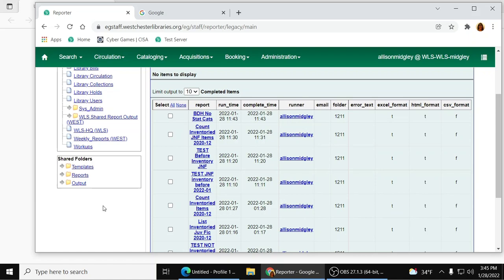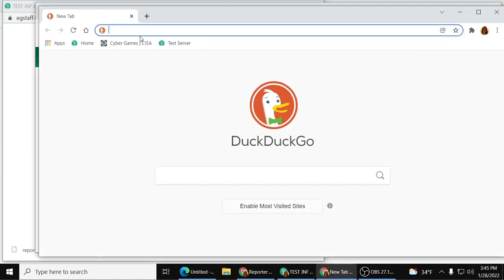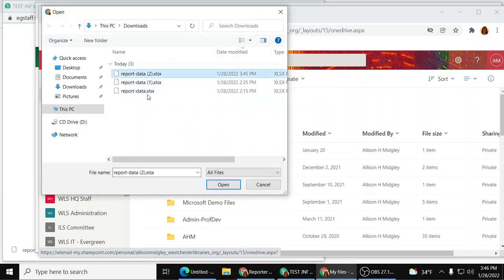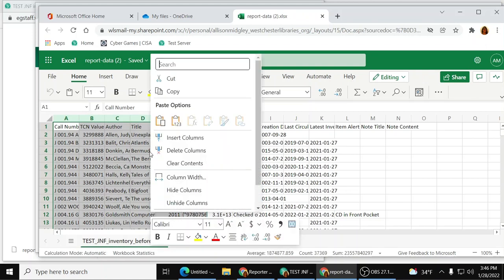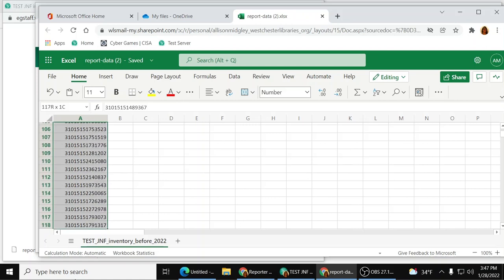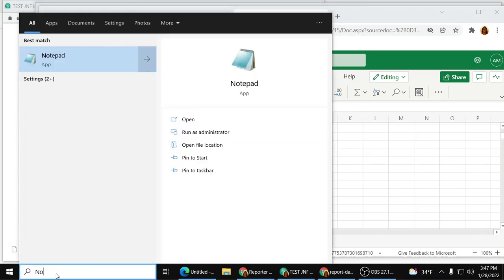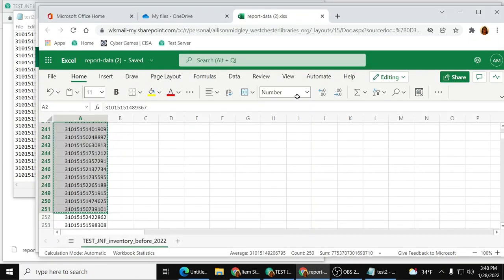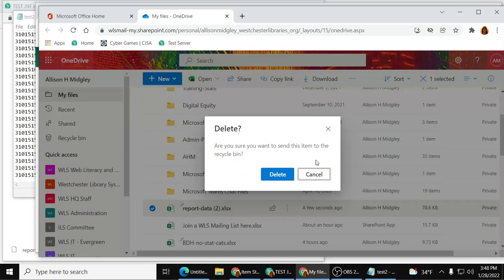Evergreen Reports and Excel Online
This video shows the steps to use Excel 365 Online to create a barcode file to upload to Evergreen.